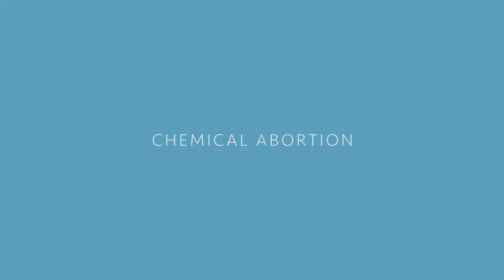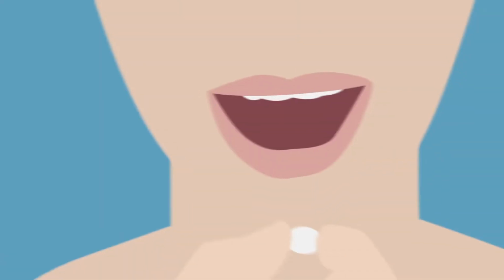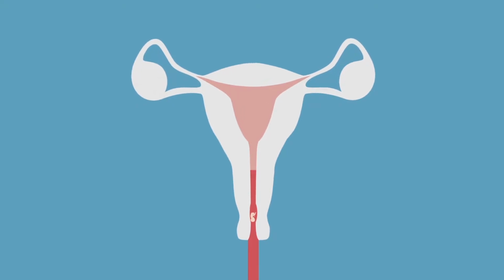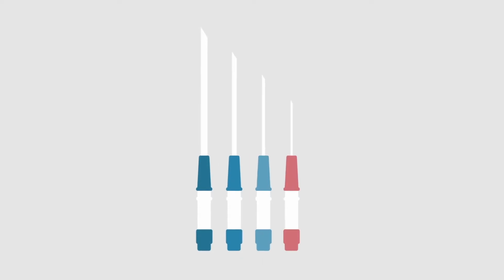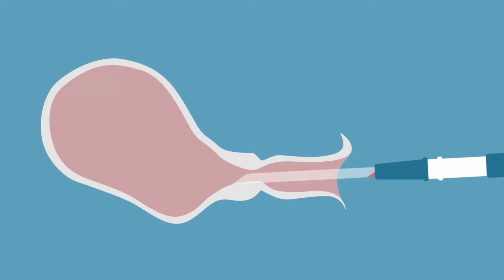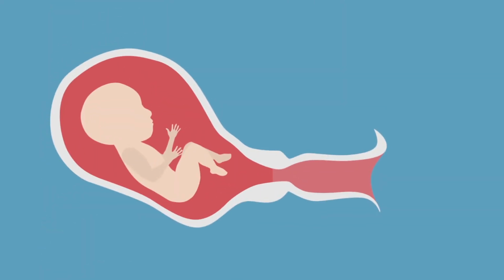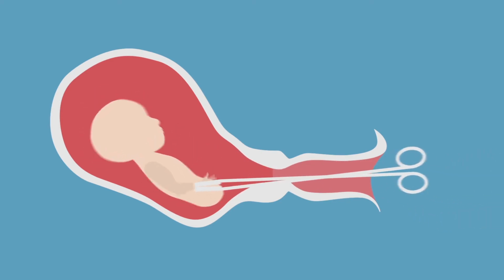ABORTION 101 | Featuring Anthony Caruso, MD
Pregnant and not sure what to do? Here's what you need to know. Aid for Women's Medical Director discusses the abortion procedure.